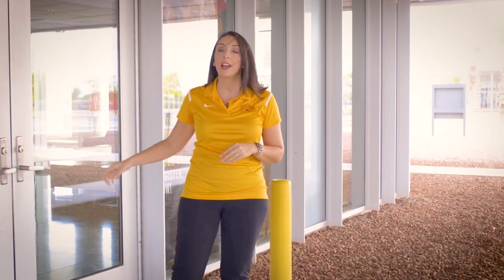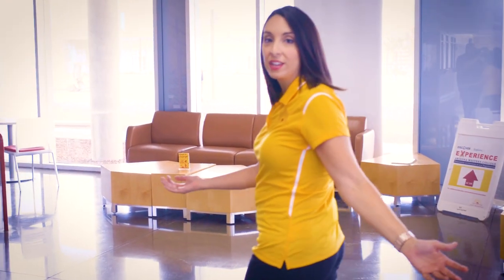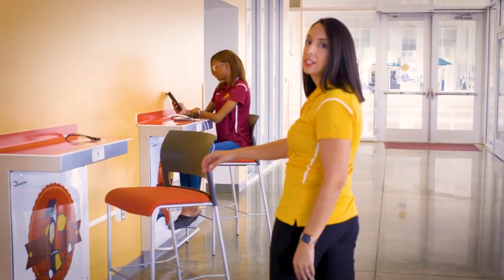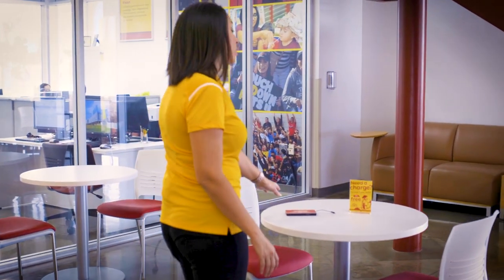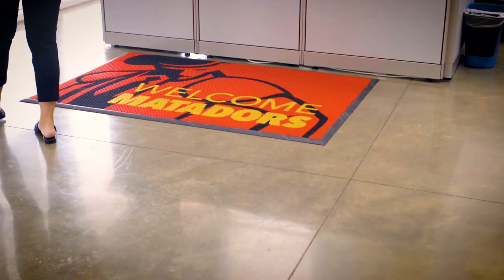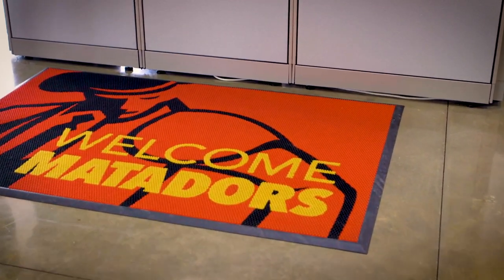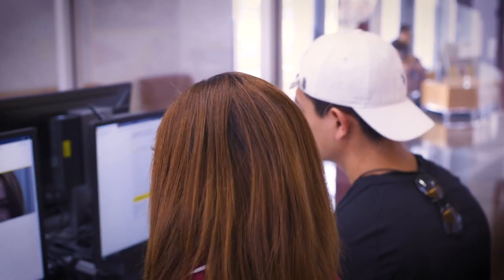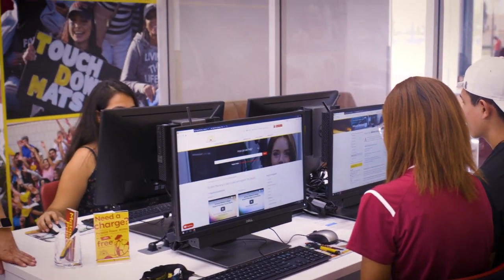AWC Welcome Center Tour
A tour of the new welcome center just inside the 3C building on the Yuma Campus of Arizona Western College.